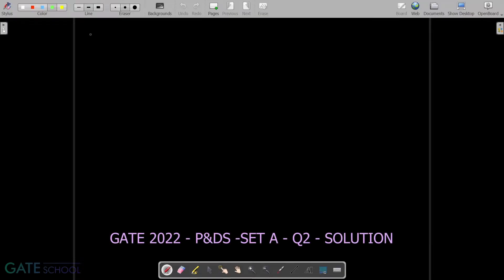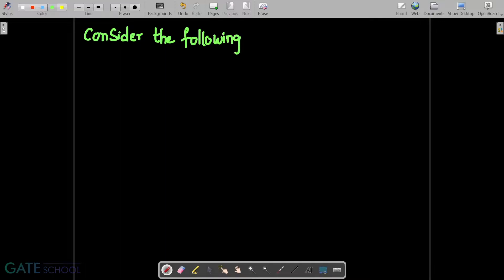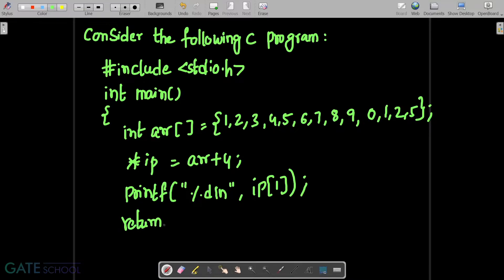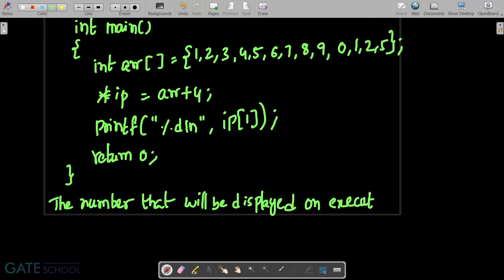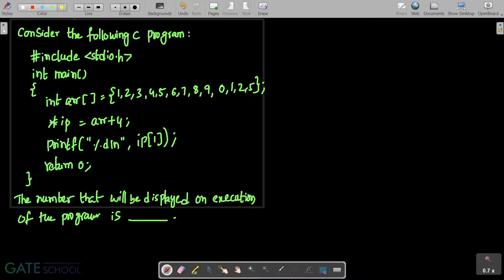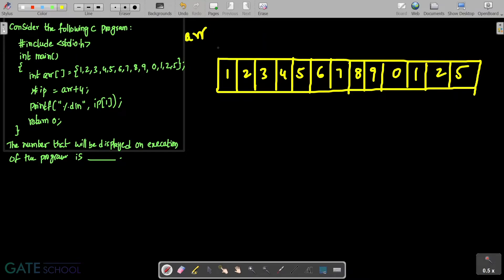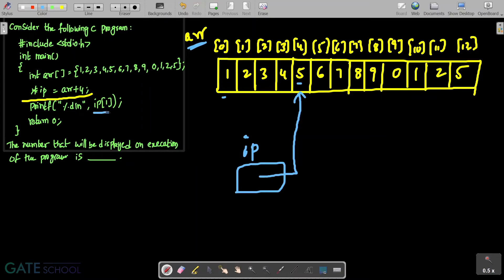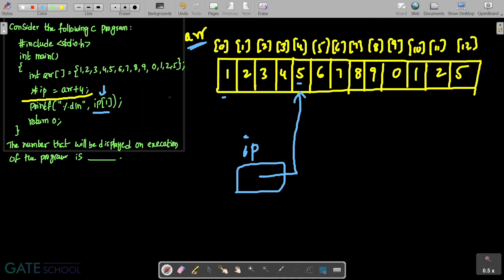GATE 2022 P&DS SET A Q2 SOLUTION